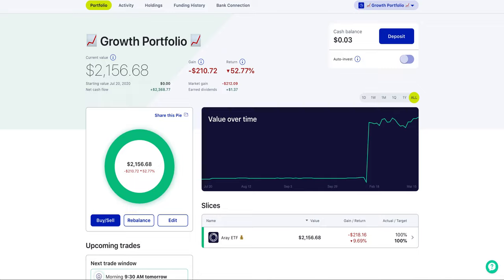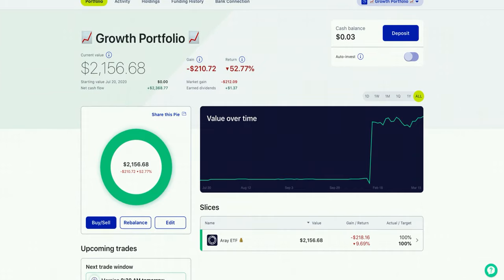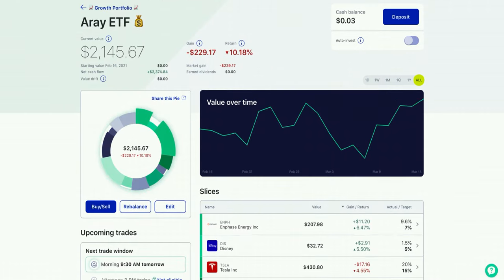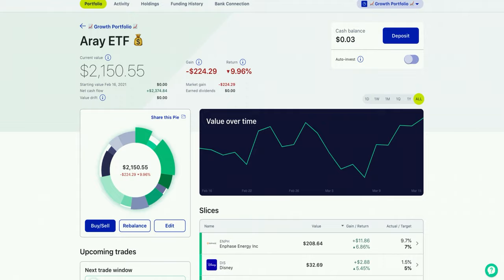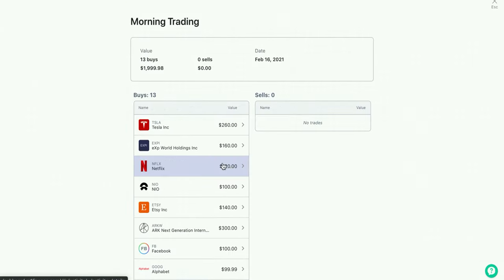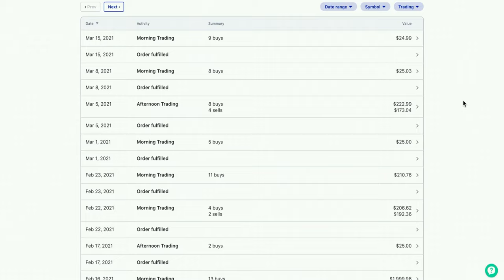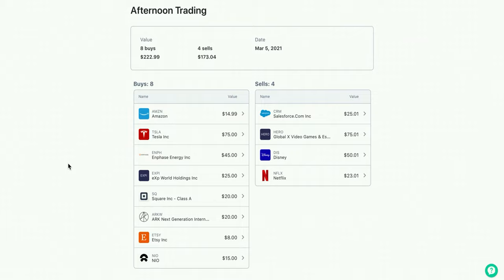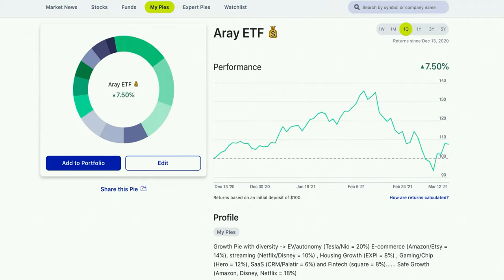How To Invest During a Market Correction | Growth Portfolio Reveal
How I invested in the recent market correction and my growth portfolio reveal.

The pie I use for my long term dividend growth portfolio